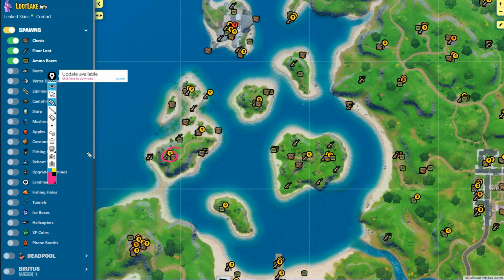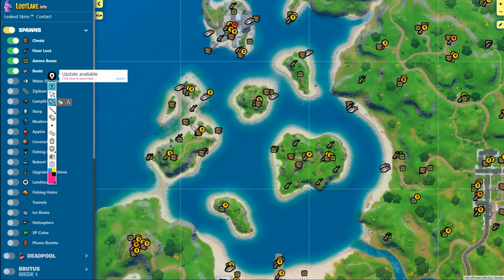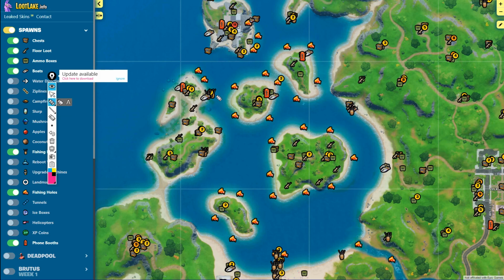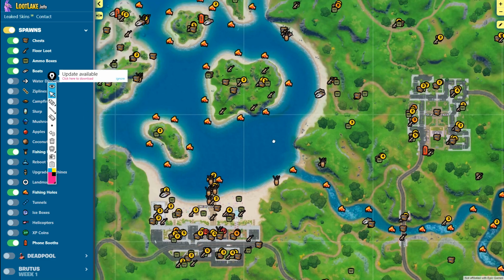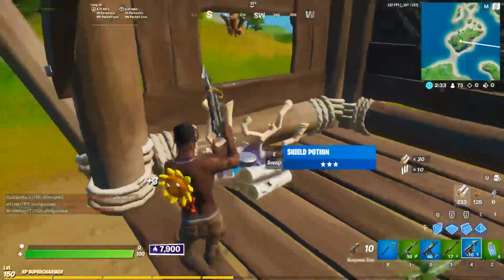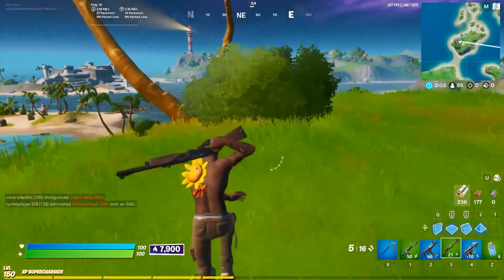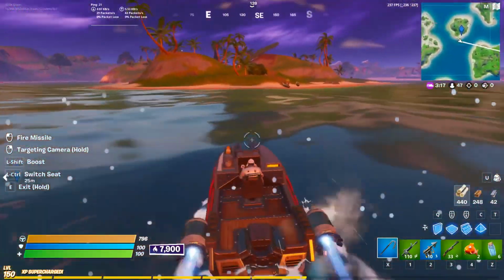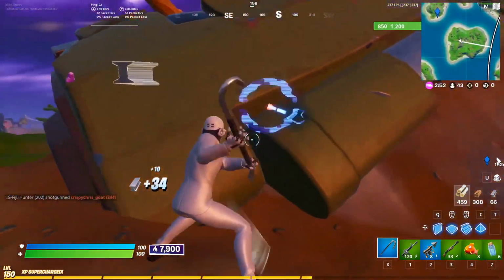The Best Solo Drop Spots Ep.1: Floppers and MAX Mats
Got my creator code so if you want to support me use code "Quinn"